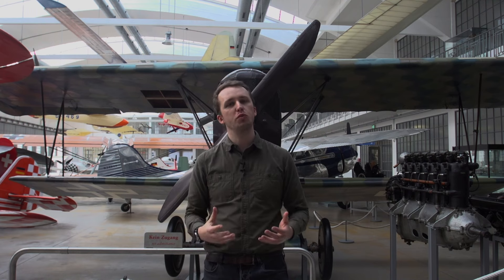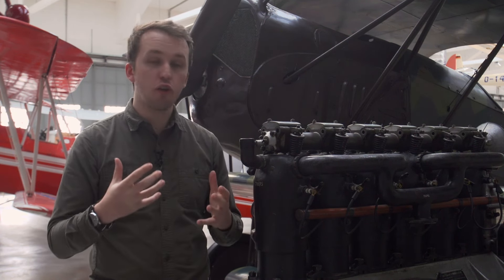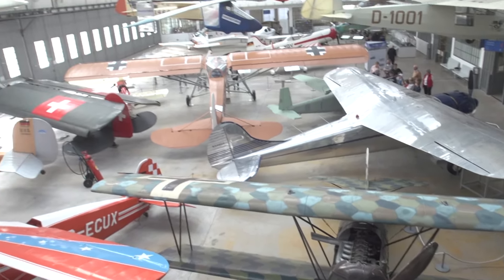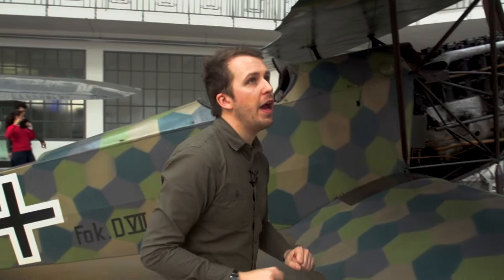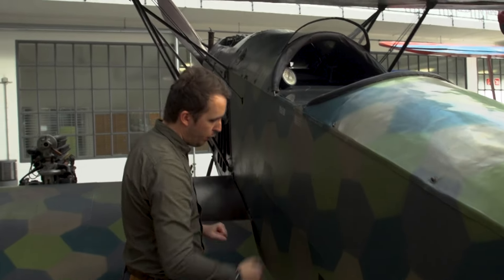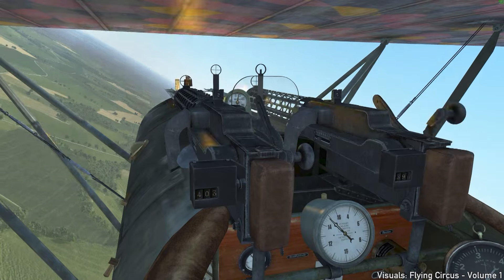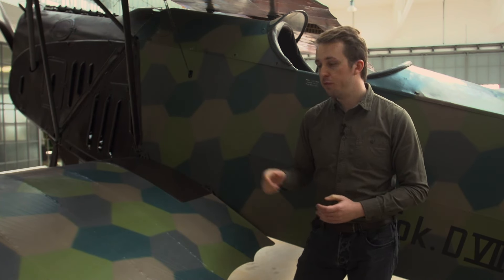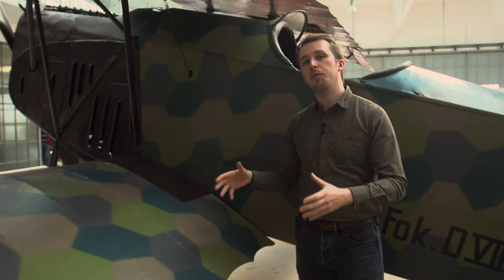Inside The Cockpit - Fokker D.VII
The Fokker D.VII was one of the most powerful German fighter planes in 1918. Let's have a closer look.
Fokker T-Shirt: ENDED

Currently (Dated:26/03/2020) CLOSED due to COVID-19.

⚜ Sources ⚜
A.R. Weyl, Fokker - The Creative Years

Air Ministry Intelligence, Types of German Aeroplanes July 1918

Air Ministry, Report by Technical Commission on German Aeroplanes and Engines

Conditions of the Armistice with Germany, 11th Nov. 1918

Ray Rimell, Fokker D.VIII Part 1 - 3

Treaty of Peace with Germany, 1919, Paris Peace Conference, XIII: 55, 740, 743; Senate document 51, 66th Congress, 1st Session

Deutsches Museum

NACA 134/ 254/ 824

⚜ Visuals ⚜
Flying Circus Vol.1